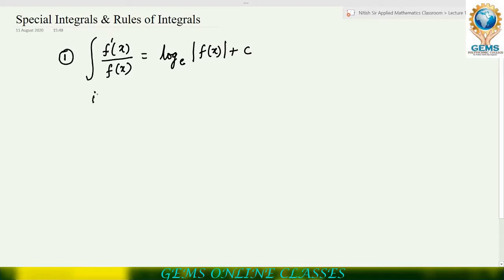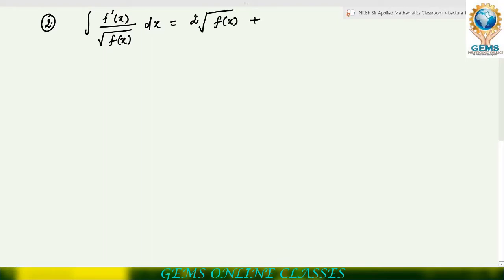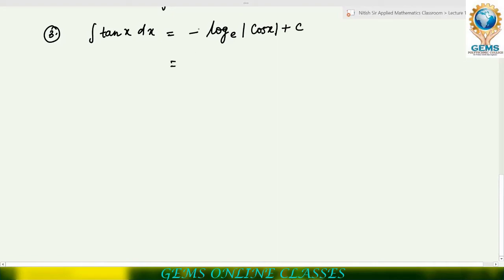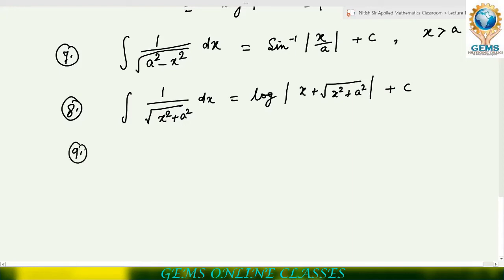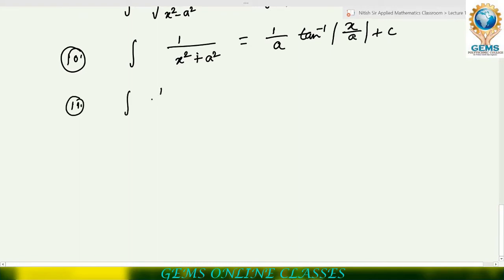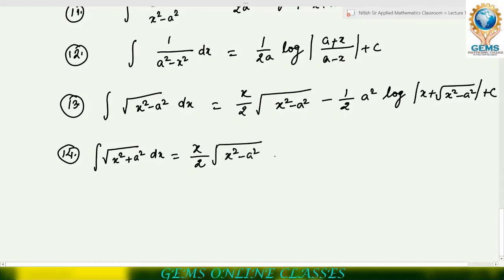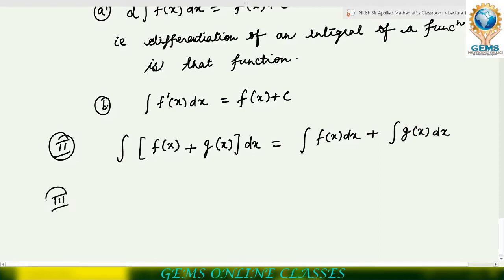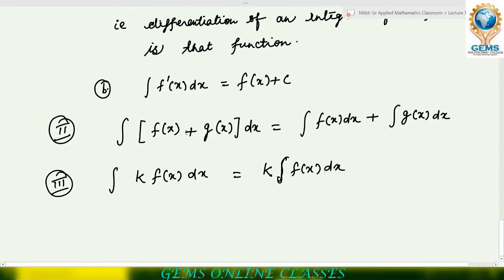Lecture 1.2- Special Integration and Rule of Integration